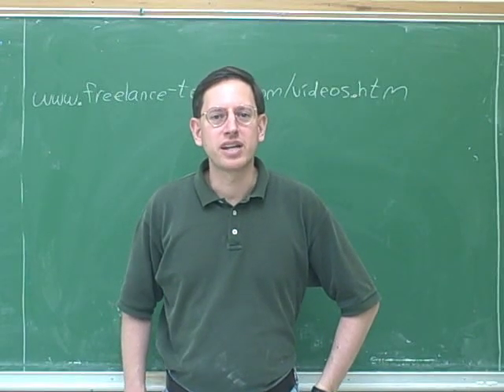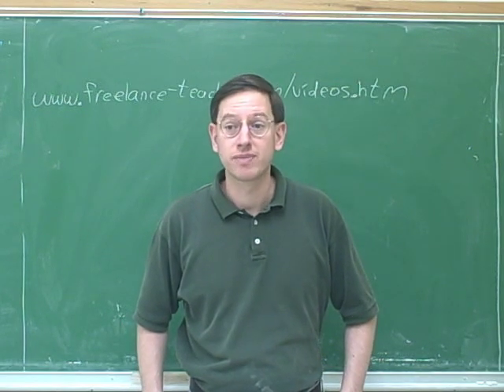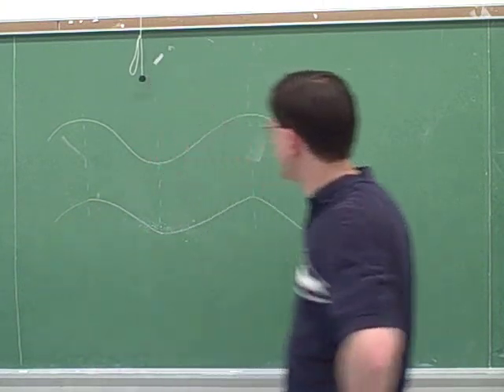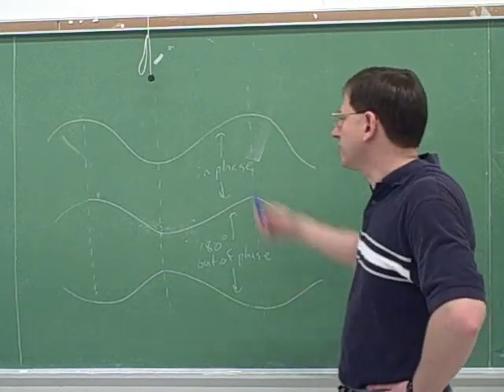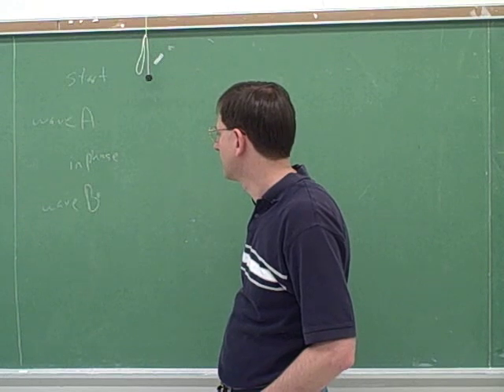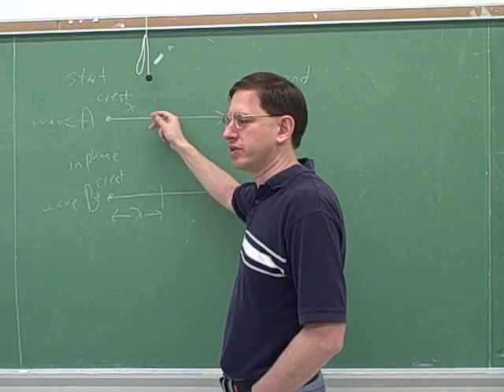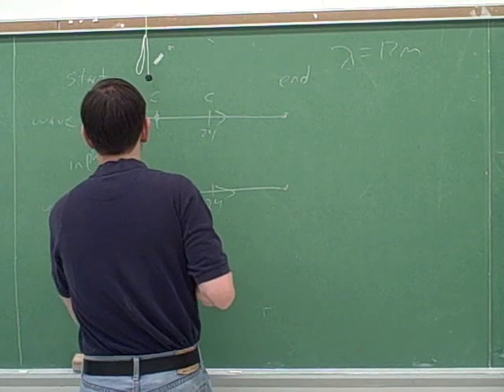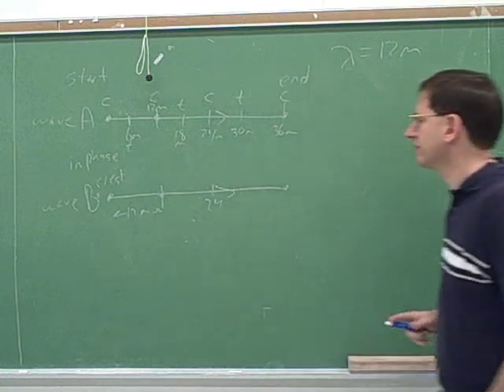Physics: Interference and diffraction (1)